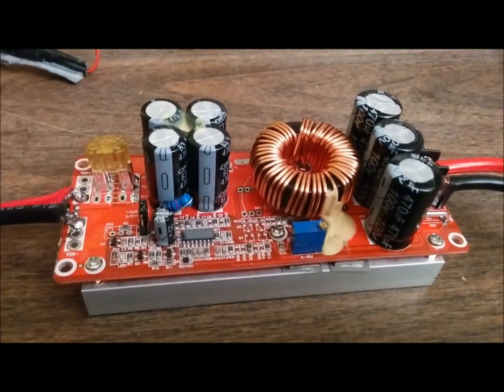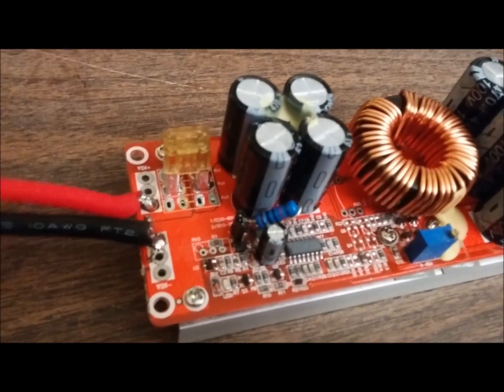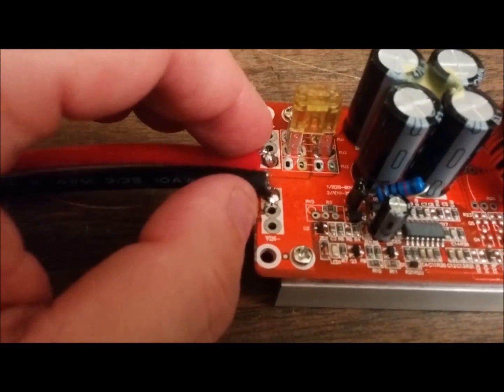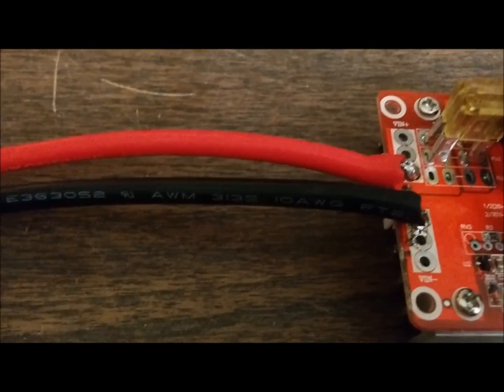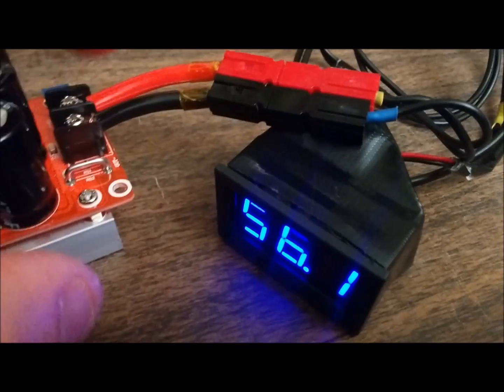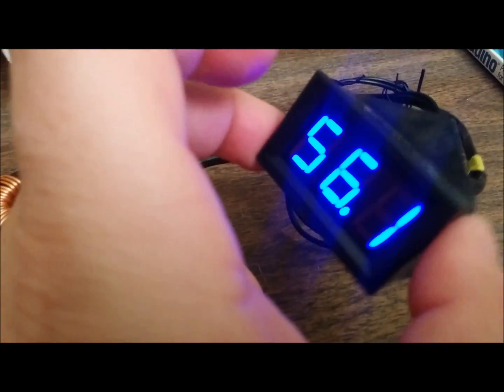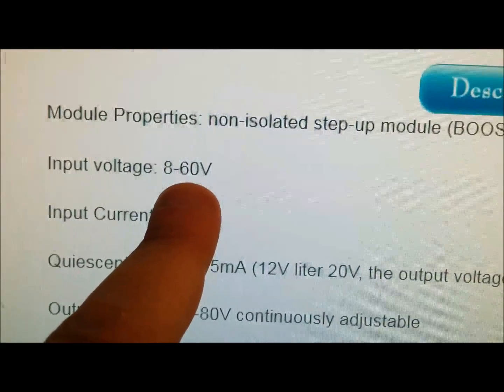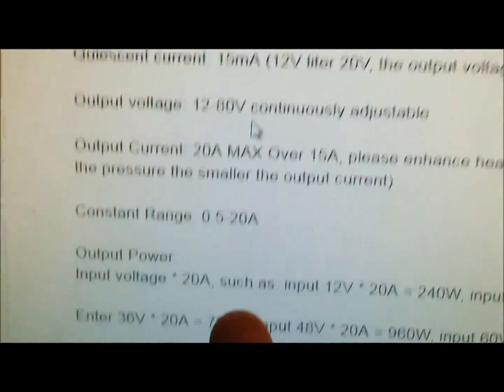1200W 20A DC Converter Boost Step-up Power Supply Module IN 8-60V OUT 12-83V